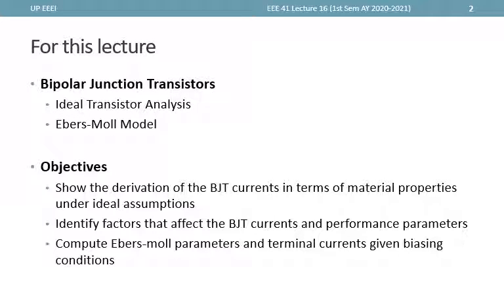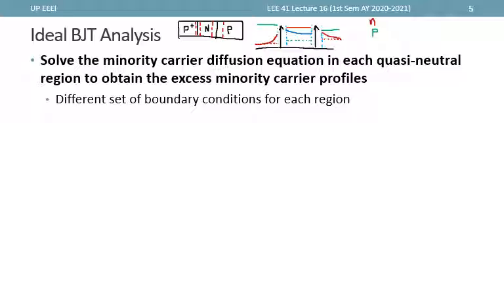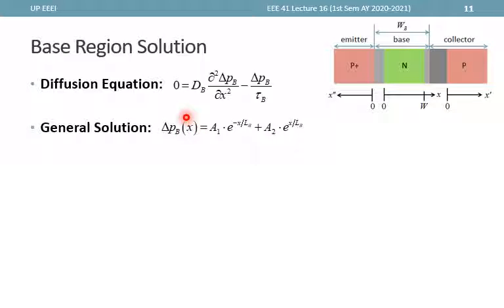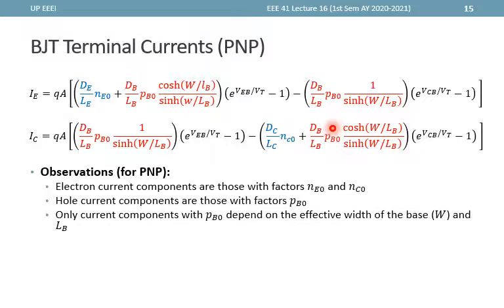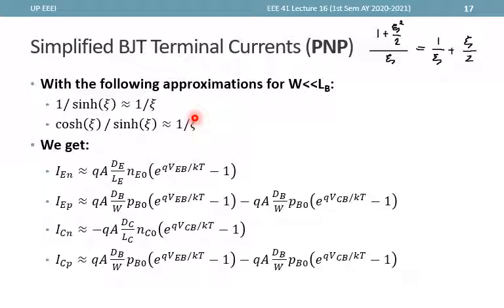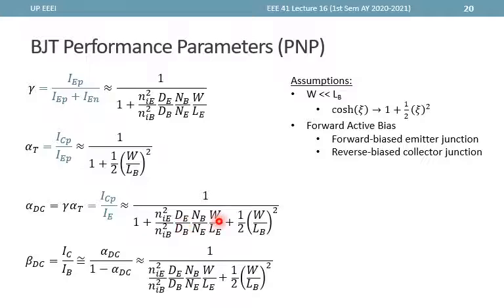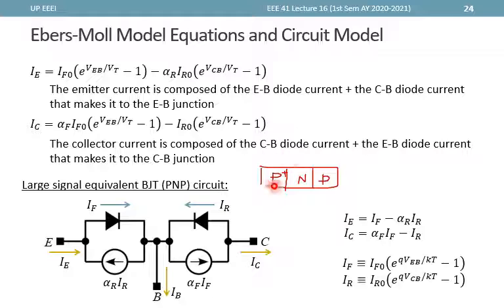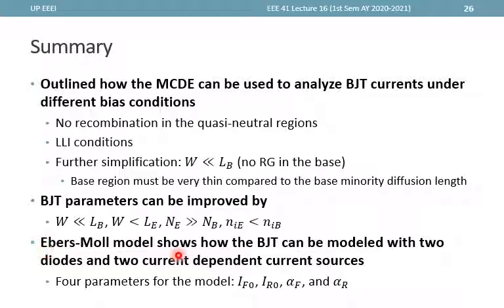EEE 41 (2021s1) Lec 16 - BJT Ideal Transistor Analysis